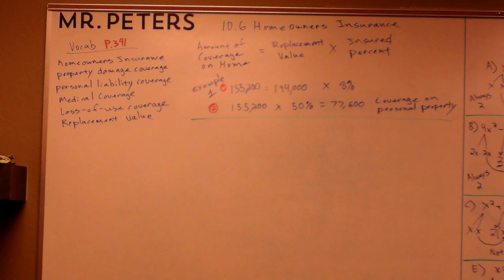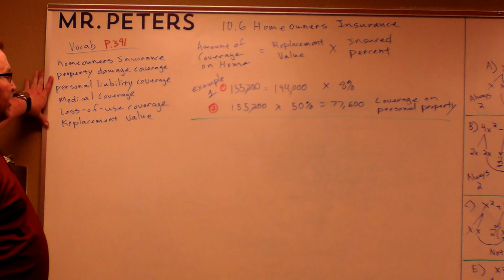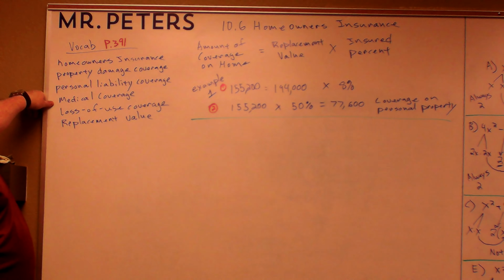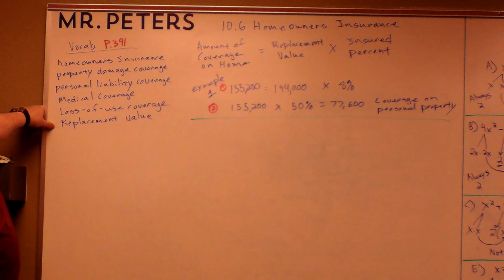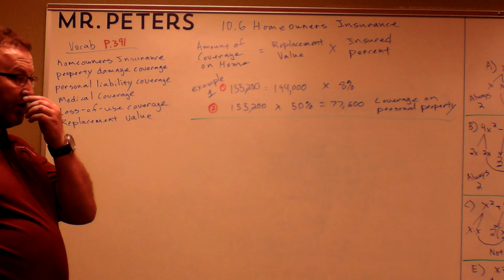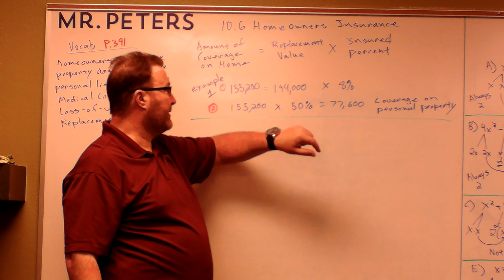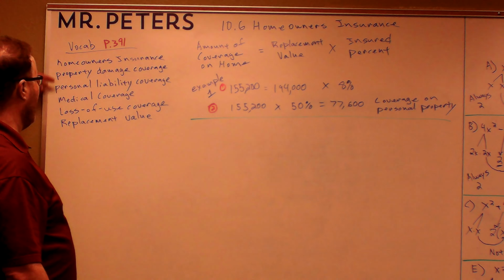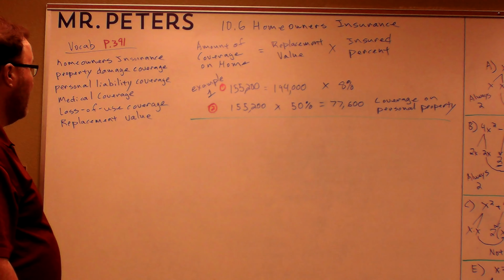10.6 Homeowners Insurance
10.6 Homeowners Insurance